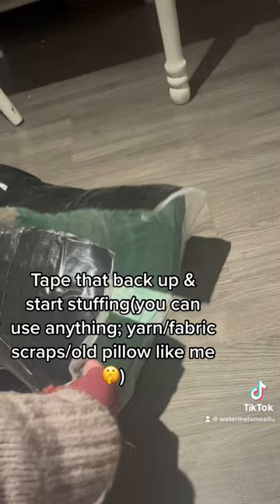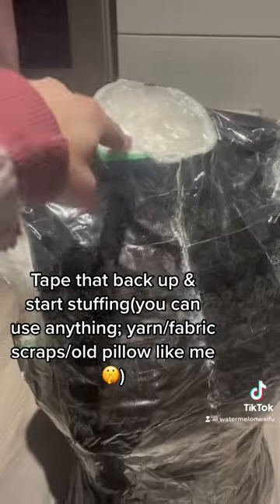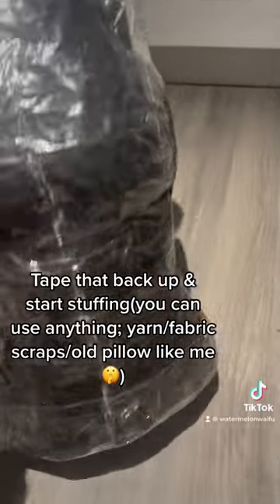Custom Dress Form Tutorial🥰